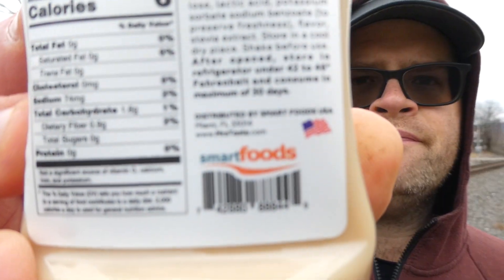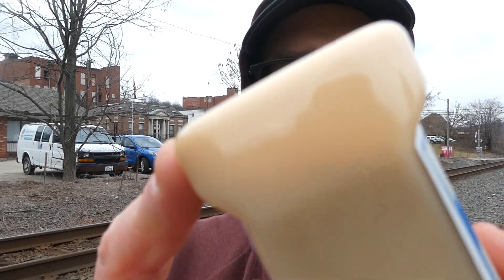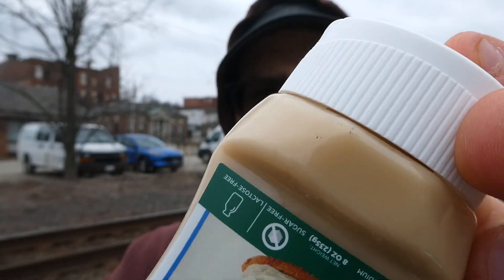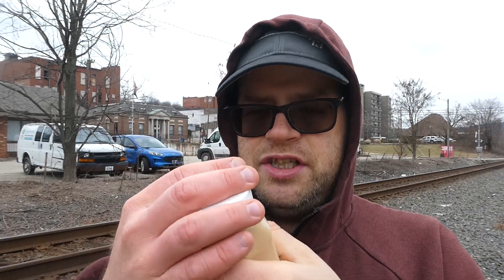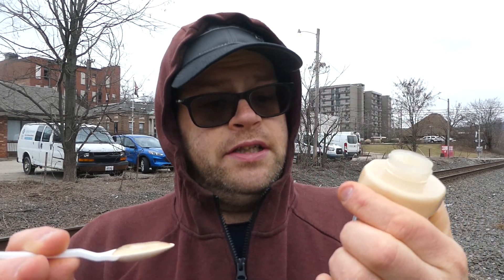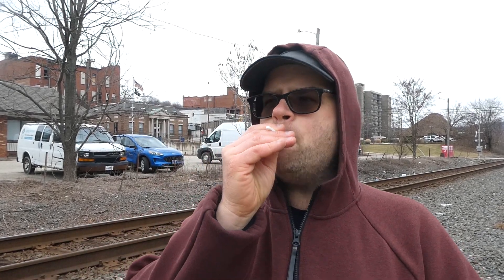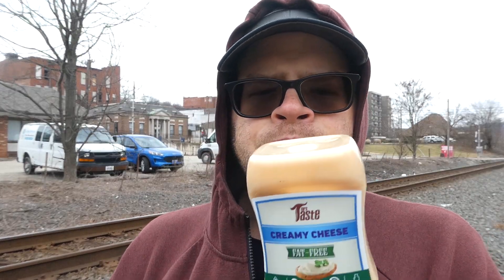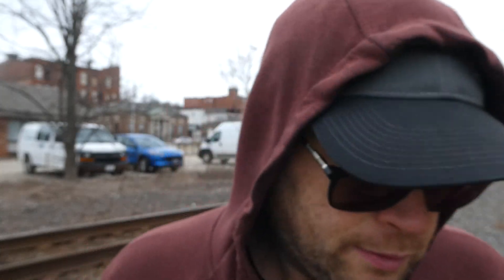Mrs. Taste Creamy Cheese Sauce